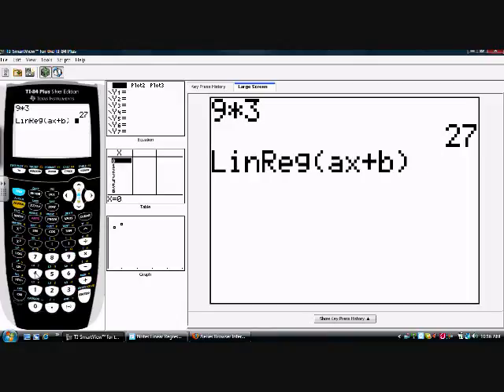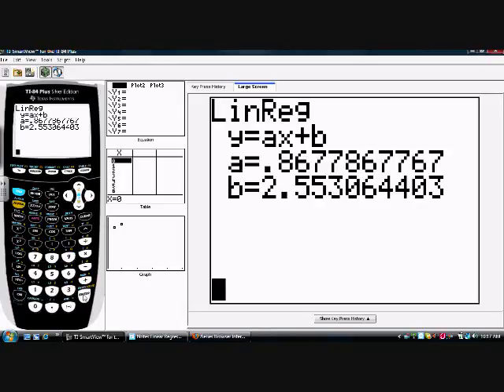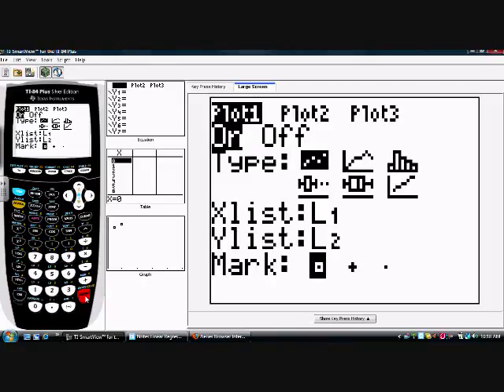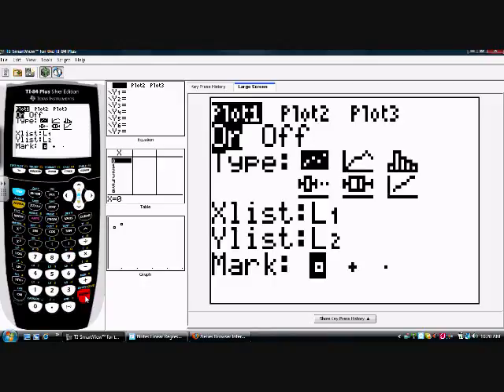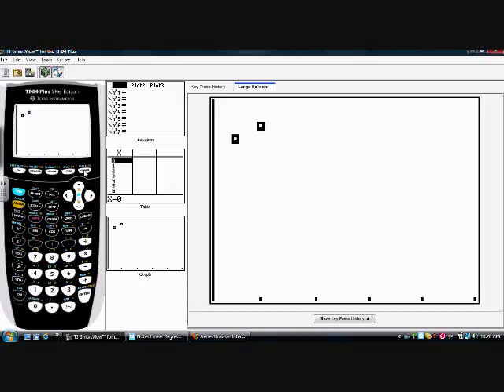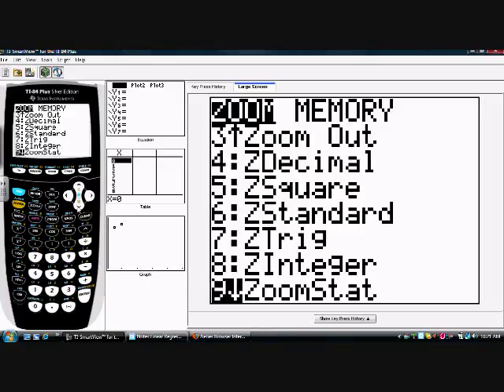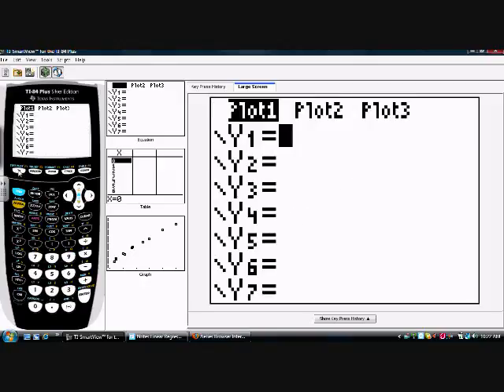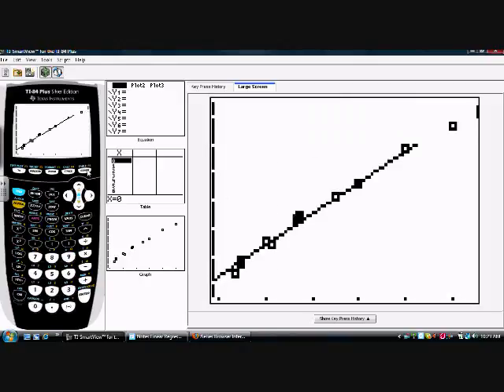Alg 3 9 4 2009 part 2